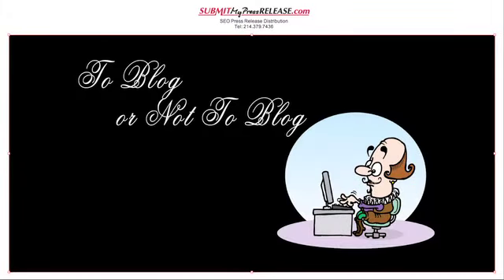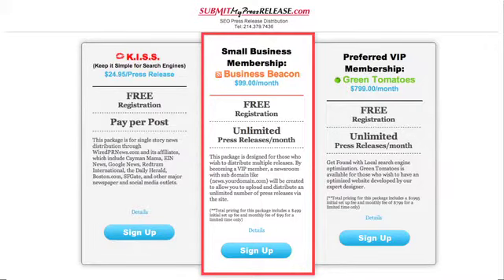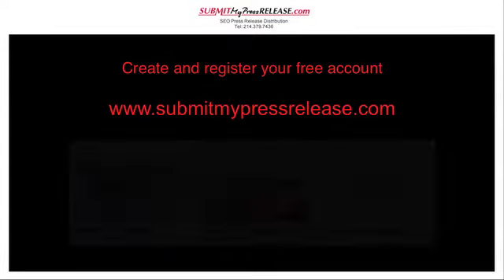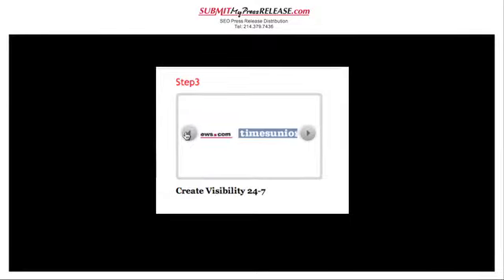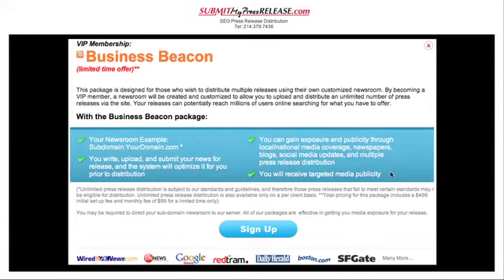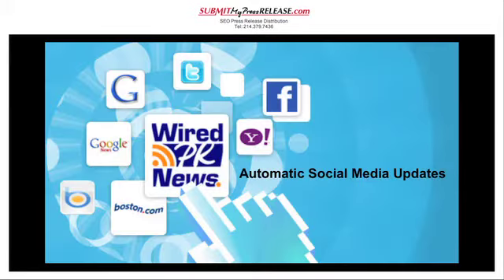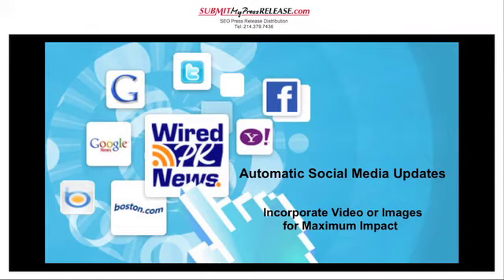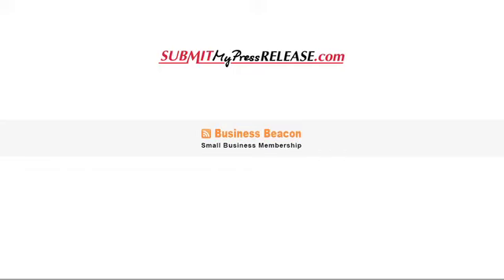SEO Business Press Release Distribution